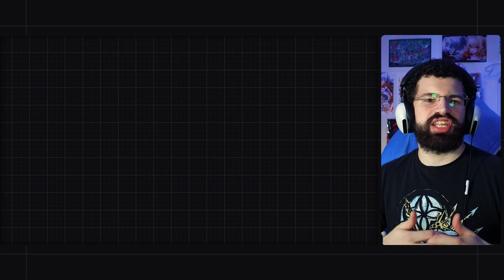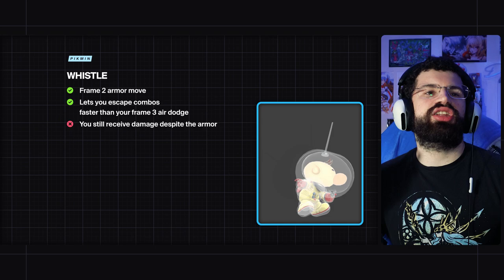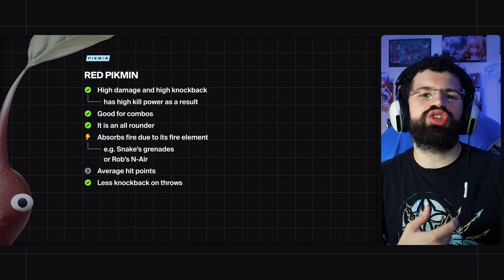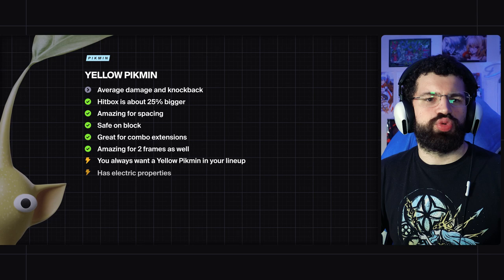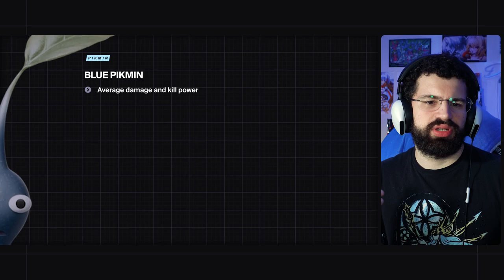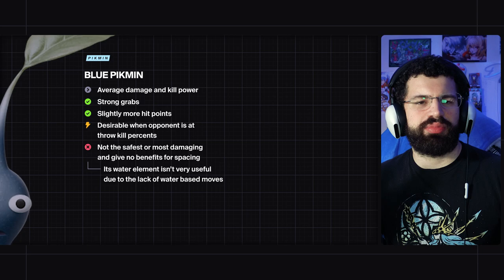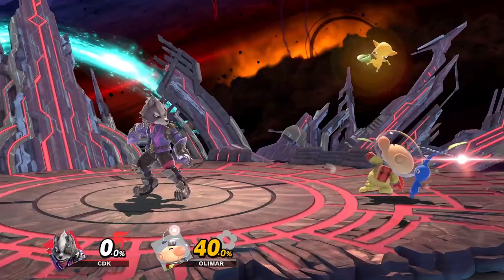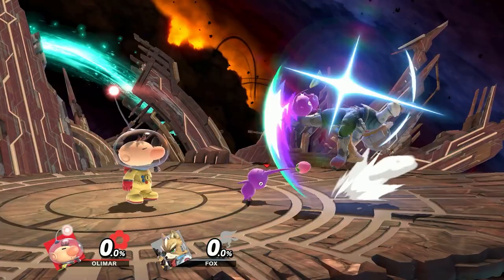Legendary Olimar Player Explains How to Play